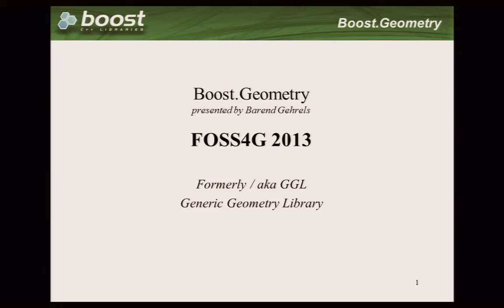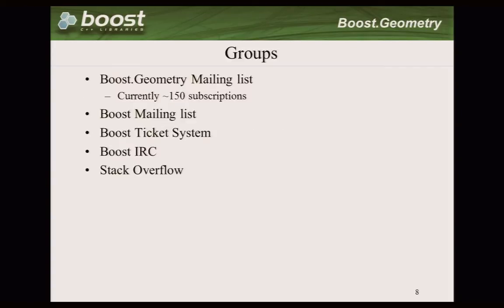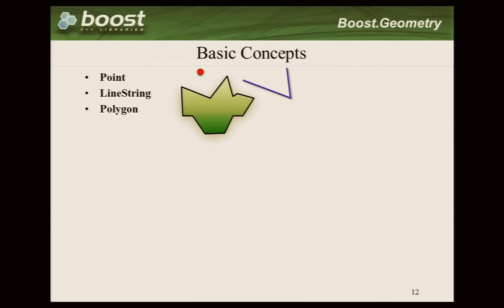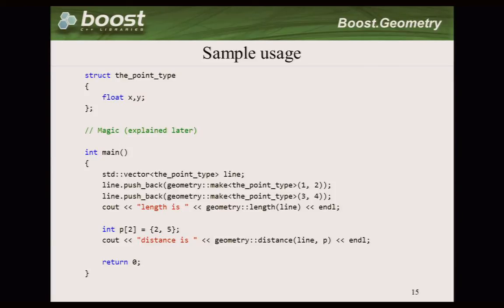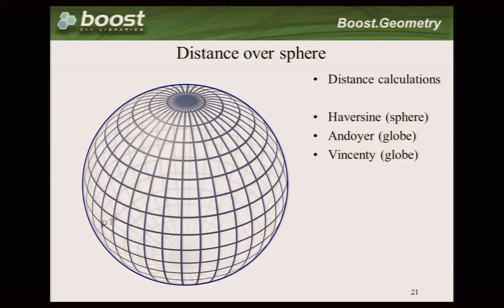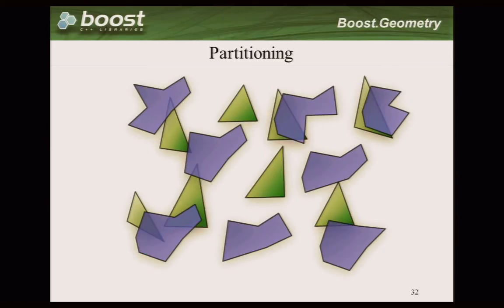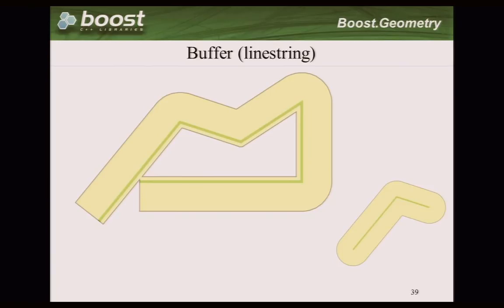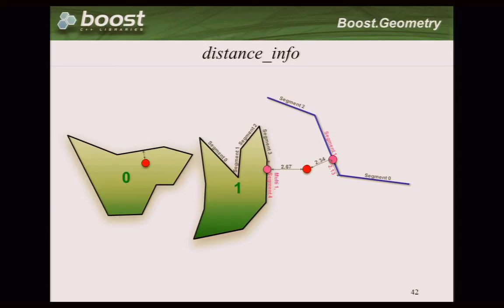Boost.Geometry, Introduction And Examples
Boost.Geometry is a generic library written in C++ providing concepts, geometry types and algorithms developed for solving problems in computational geometry. Boost.Geometry is using modern and portable C++ generic programming techniques and is built upon the foundation of the C++ Standard Library and Boost C++ Libraries. Boost.Geometry follows the OGC Simple Features standard. The Boost Geometry library kernel is designed as agnostic with respect to dimensions, coordinate systems, and types, which makes it generally applicable. A set of geometry models is delivered already by Boost Geometry. This set can be complemented through adaptation of user-defined geometry types, following the concepts defined by Boost Geometry. Boost.Geometry is developed since 2008 by Barend Gehrels and Bruno Lalande, and Mateusz Loskot. The library is peer reviewed by the Boost Community, and accepted into the well-known Boost collection in November 2009. Since 2011 it is released as a standard part of Boost, and immediately available for the majority of C++ programmers. A Spatial Index, developed by Adam Wulkiewicz, will be released as a standard part of the library in the next release of Boost. The Boost.Geometry library can, because it is a concept based library, following OGC Simple Features, easily be fit into for example Spatial Databases or existing projects using (probably legacy) Object Models. The presentation is dedicated to developers who are interested in receiving practical overview to the Boost Geometry library. The first part of the presentation gives an accessible introduction to Boost Geometry. The second part focuses on some algorithms in detail.